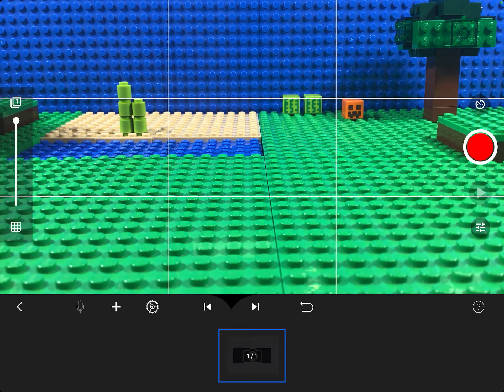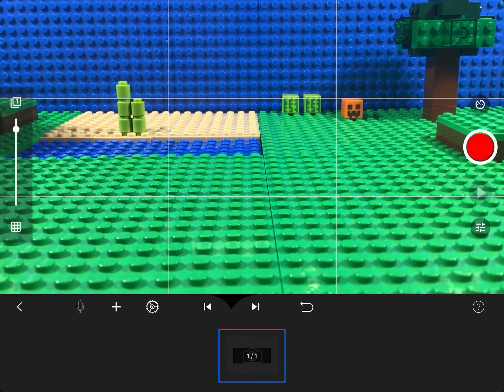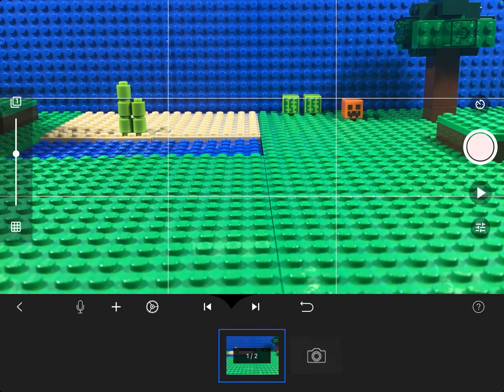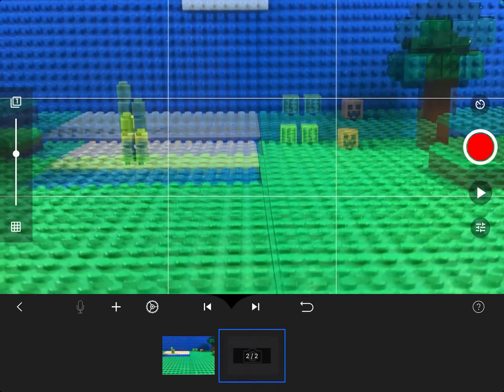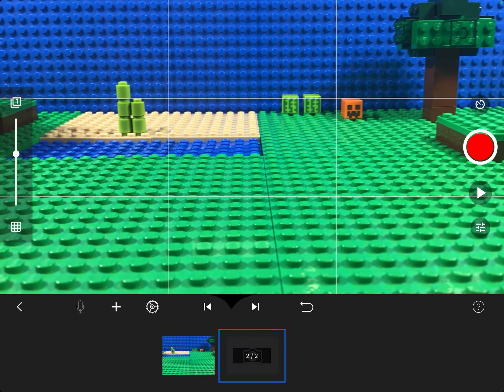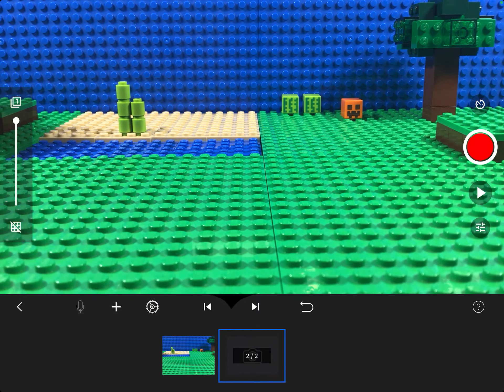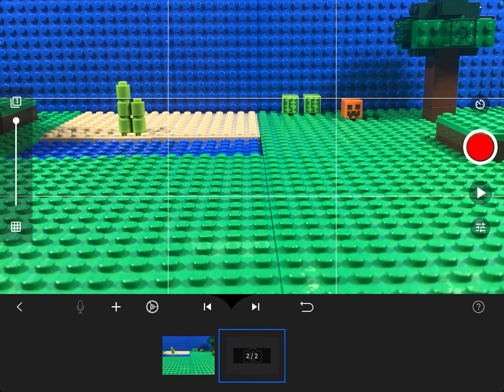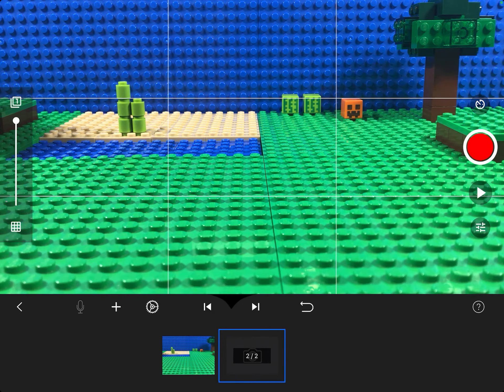What is the point of this feature on stop motion studio?